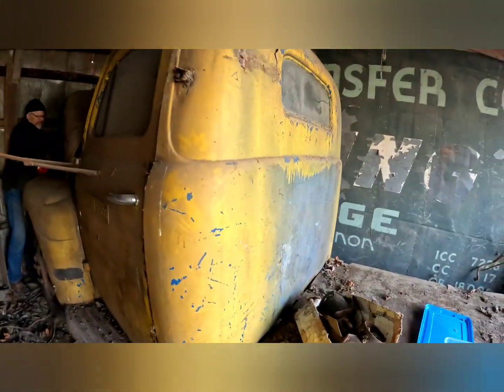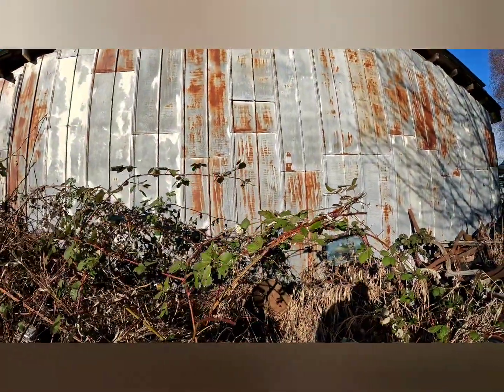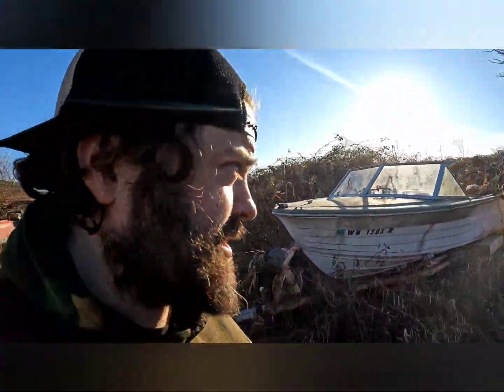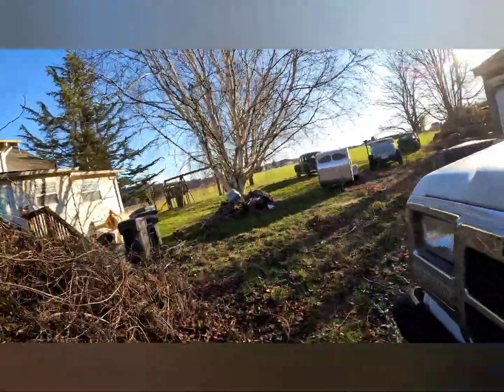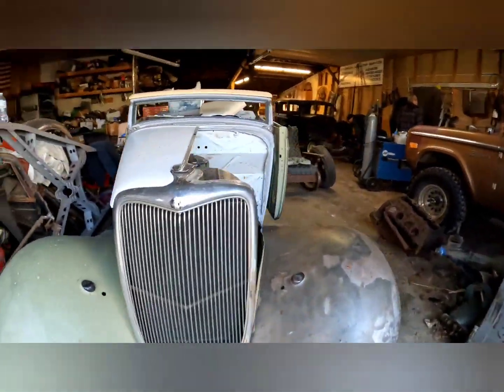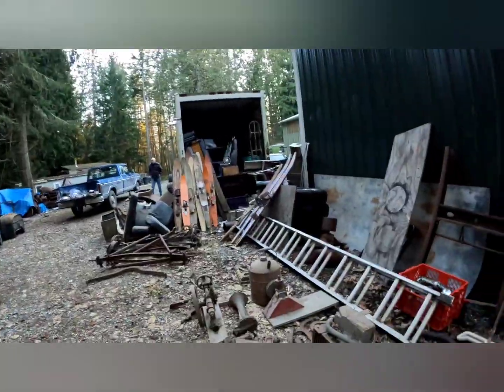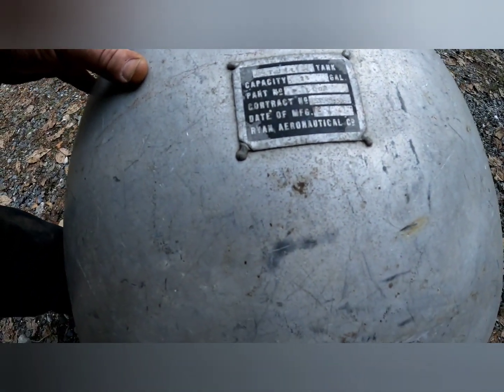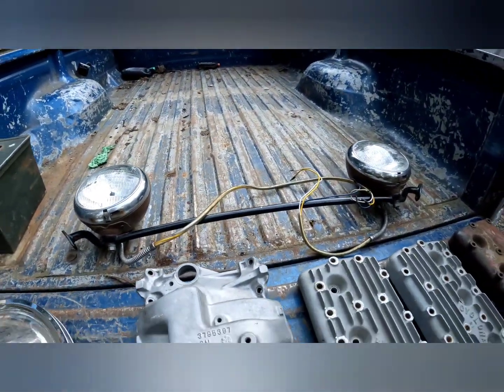Picking a Epic Hot Rod Collection in Washington State Incredible Early Ford Parts stash 32-34 Fords.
Follow along as we go picking a few parts from a local legend and help him clear out some stuff in preparation for his move. He has more cool stuff than I can count. We help him put a 1932 Ford 4 door body on a chassis and drag a bunch of cool stuff home. We'll be back over the next several months helping him move to his even cooler shop.

If you're interested in any of the cars or parts in this video you can email

give us a follow on Instagram

speed shop page

Matt's personal page